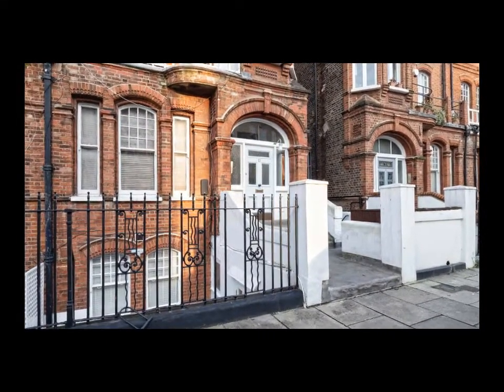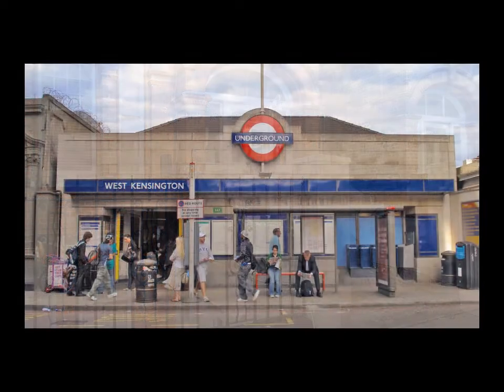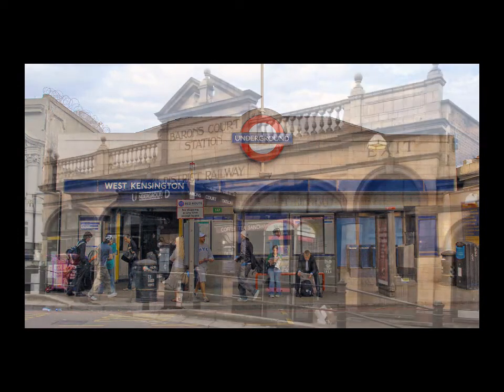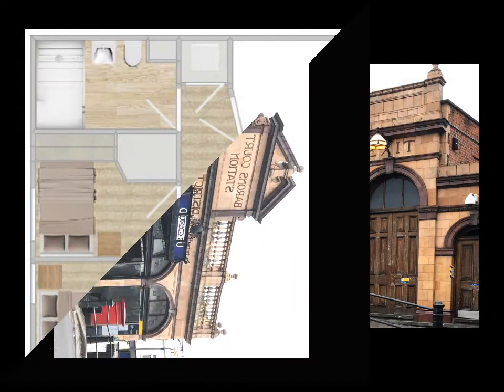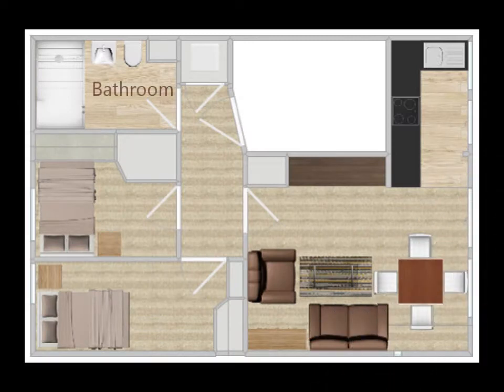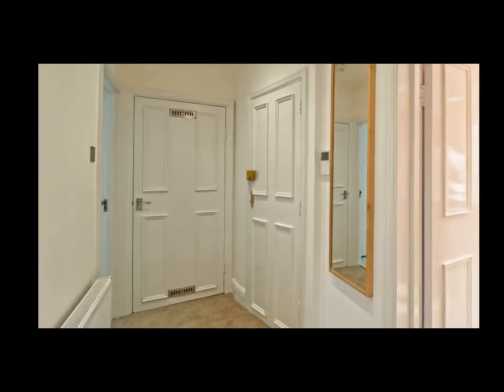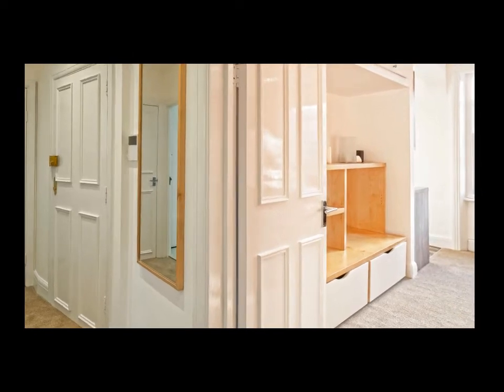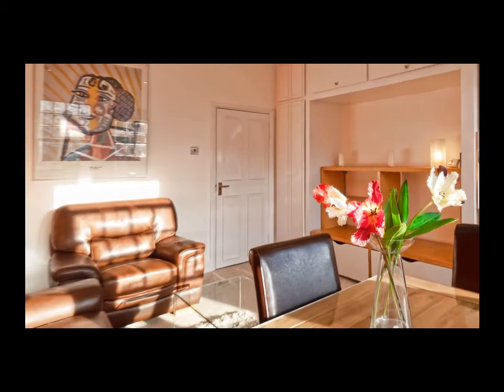2020 Mornington Av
Virtual tour of flat